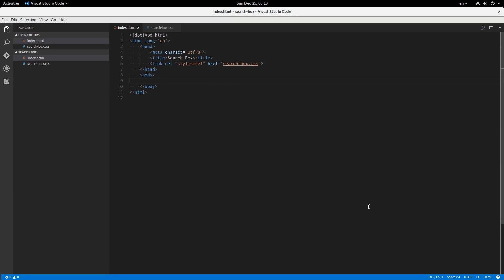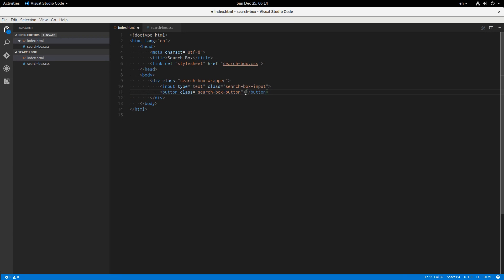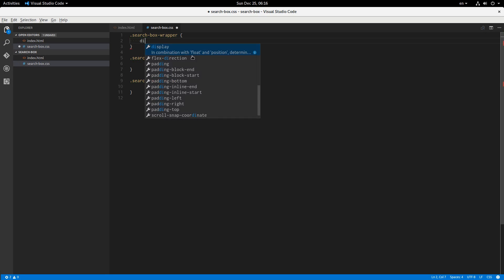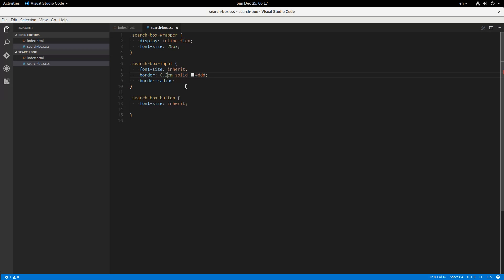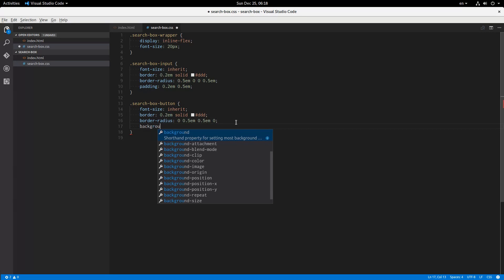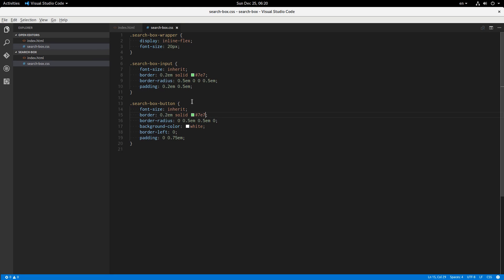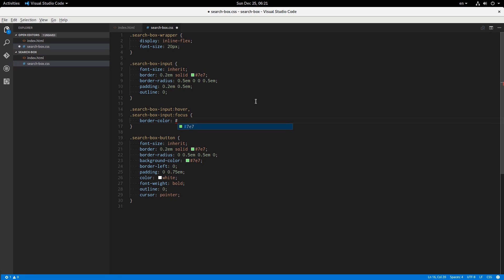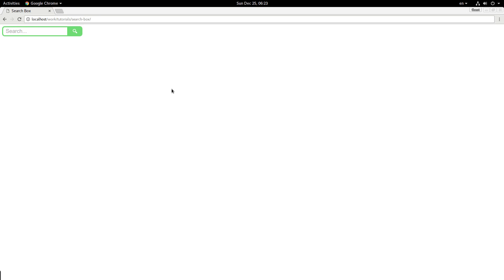SEARCH BOX CSS Tutorial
How to make a simple search box/search bar in CSS.